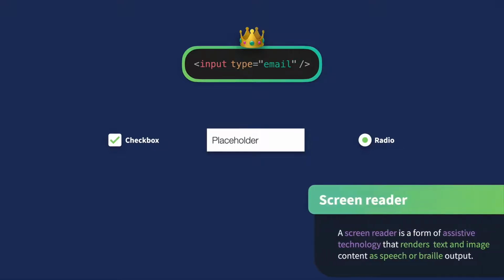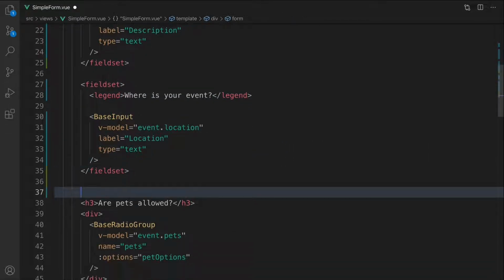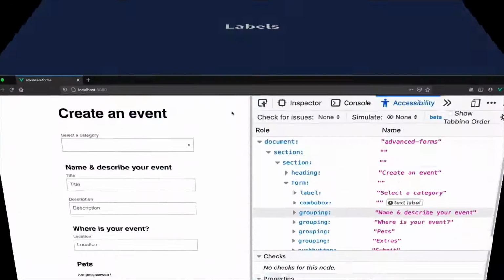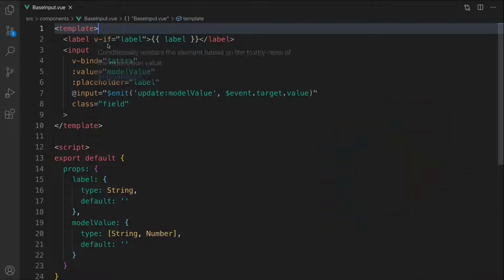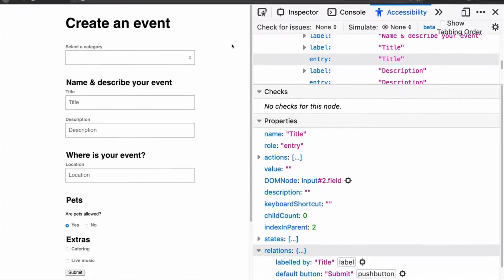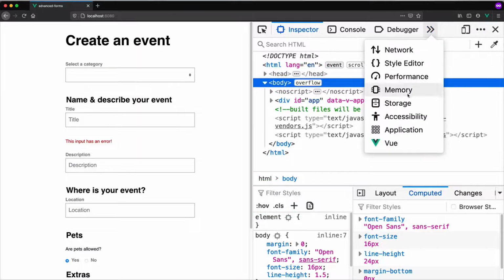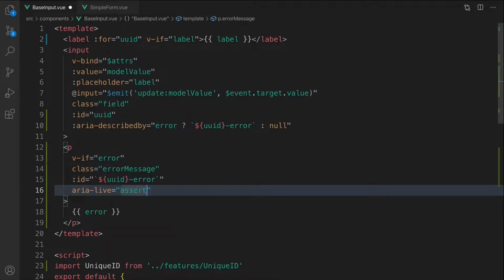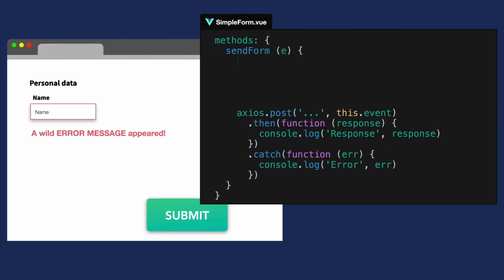9 Basic a11y for our components